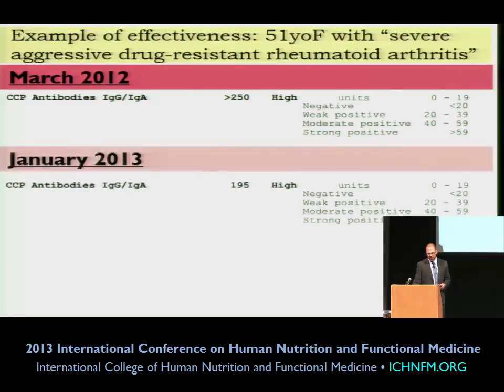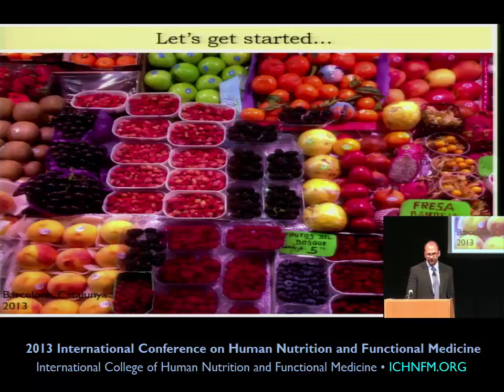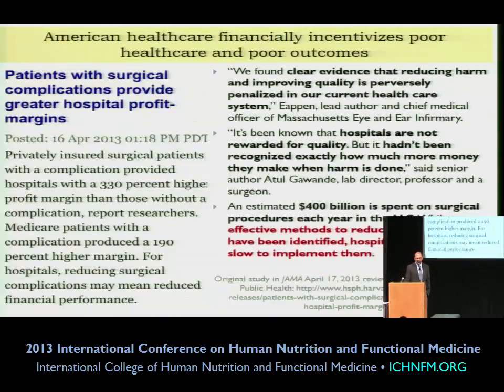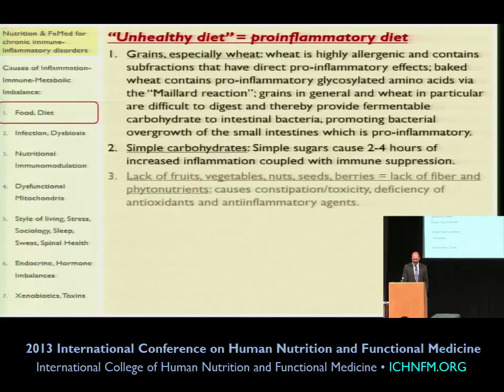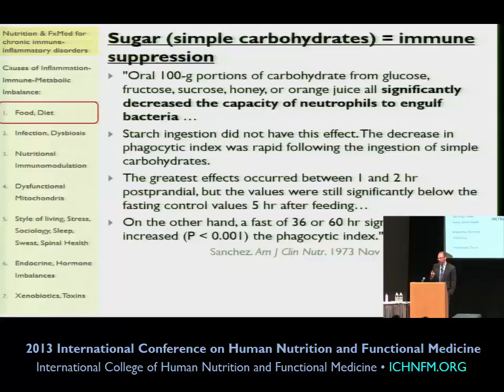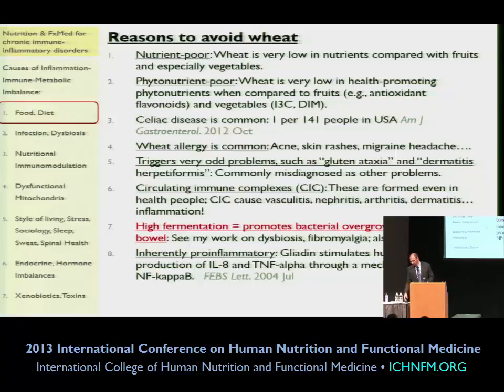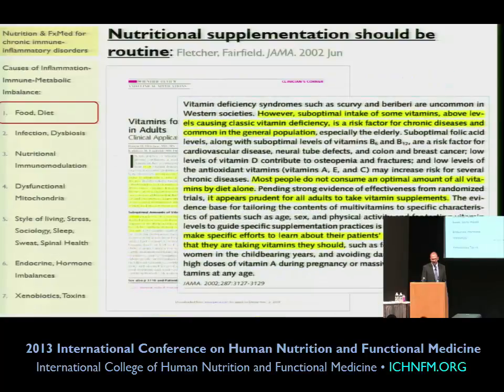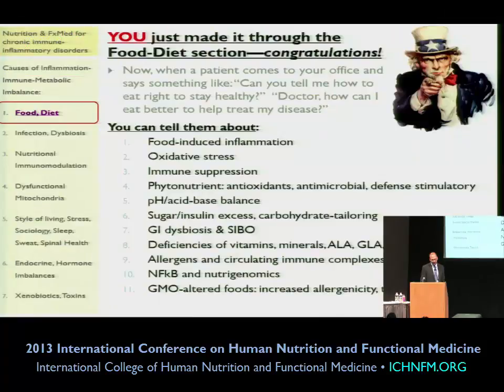Functional Inflammology: Introduction to Nutrition and Functional Medicine